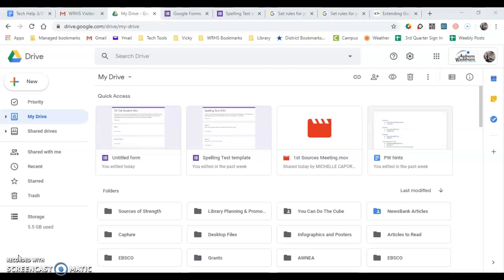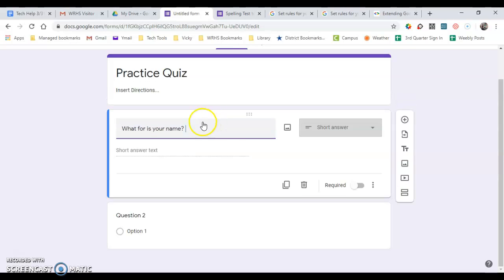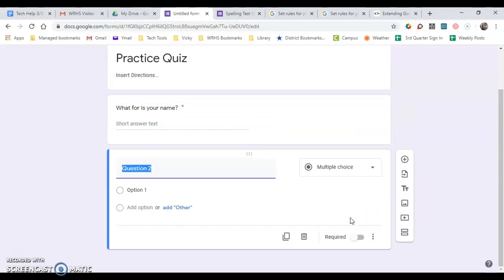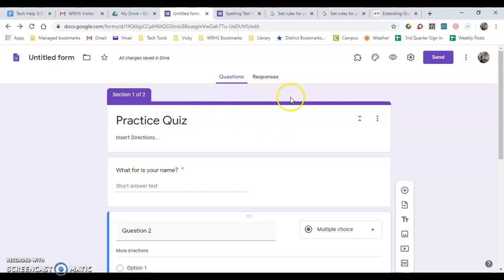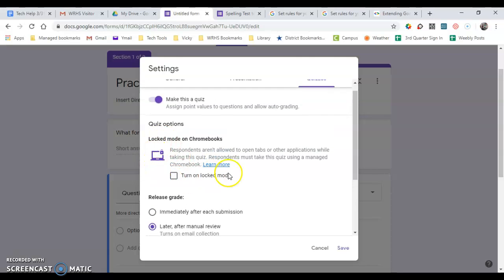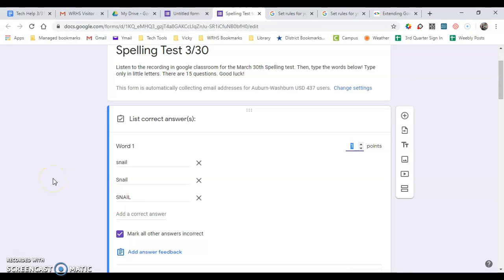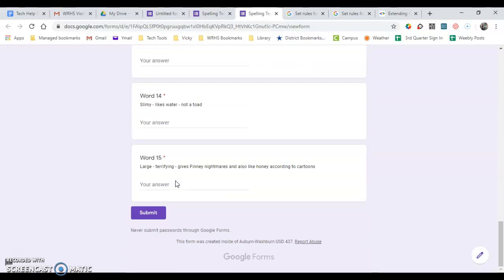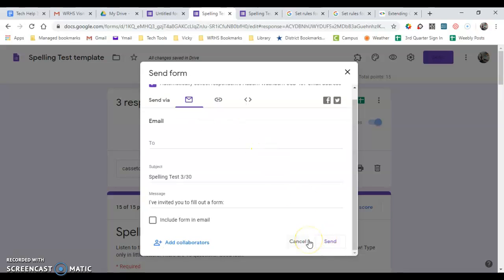Get the Most out of Your Google Forms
Most of us have used Google Forms in some way or another. They work great to gather student information, but did you know they can also be used in place of a paper assignment, and that it can grade it for you? Google Forms - when set to Quiz Mode - can help you grade multiple choice, and even short answer questions. Saving you precious planning and instruction time.

Remember - I am NOT an expert. Please refer to these Google Resources for more information on Google Forms.